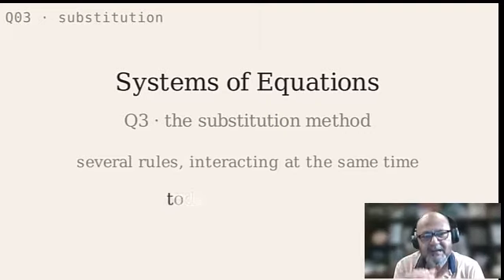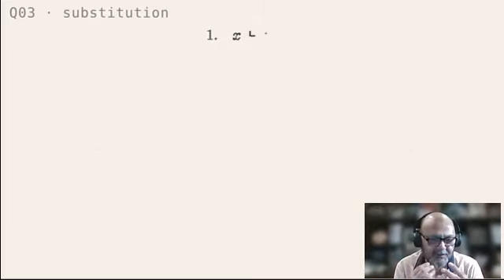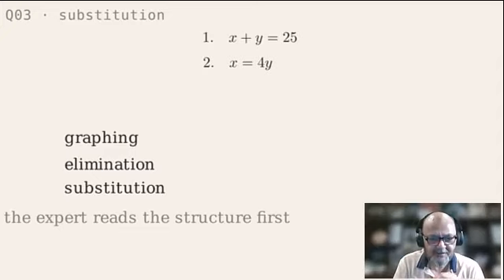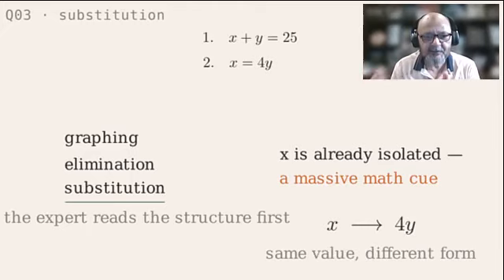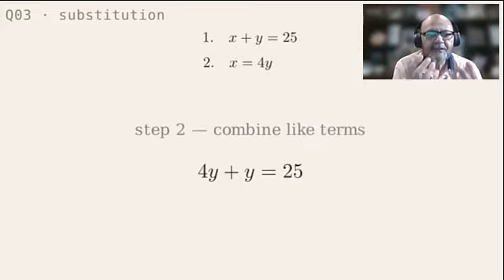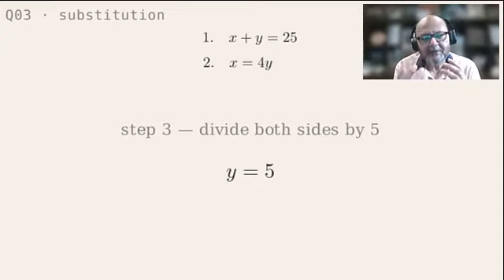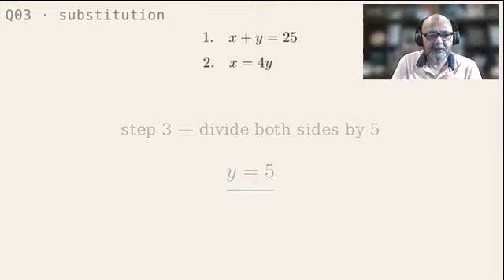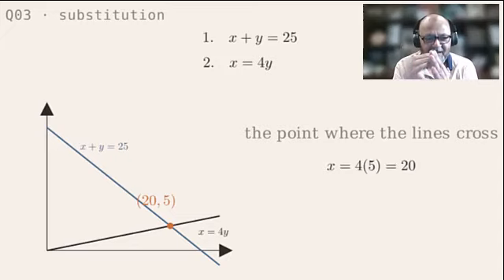The Fastest Way to Solve Systems of Equations | SAT Substitution Method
Learn how to solve **systems of equations using the substitution method**—one of the most important algebra skills tested on the Digital SAT.

In this lesson, we solve the system:

x = 4y

You will learn how to:

✅ Recognize when substitution is the fastest method
✅ Replace one variable with an equivalent expression
✅ Combine like terms and solve for a variable
✅ Find the complete solution, (20, 5)
✅ Understand how the solution represents the intersection of two lines
✅ Connect algebraic equations to graphs and coordinate geometry

The key idea is simple: when one variable is already isolated, use that equation as a “disguise” and substitute it into the other equation.

This lesson is ideal for:

• Digital SAT students
• High school algebra students
• Beginners reviewing systems of equations
• Students who want a clear, step-by-step math explanation

Prepare for the Digital SAT with structured lessons, live classes, practice questions, AI-supported tutoring, mock tests, and parent progress analytics.